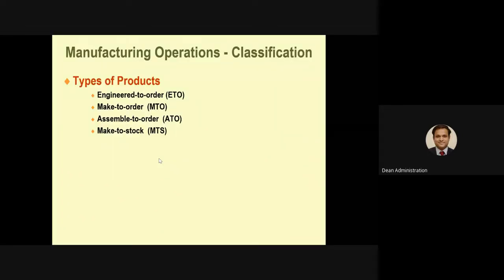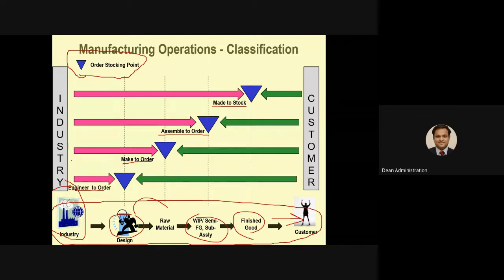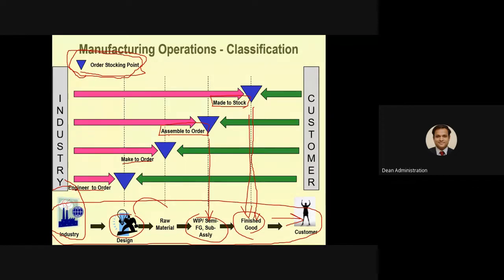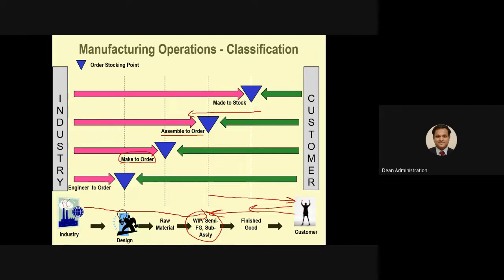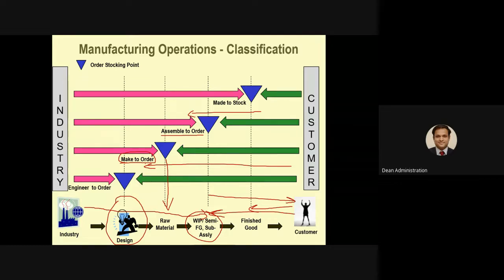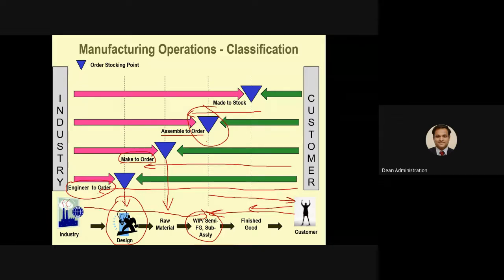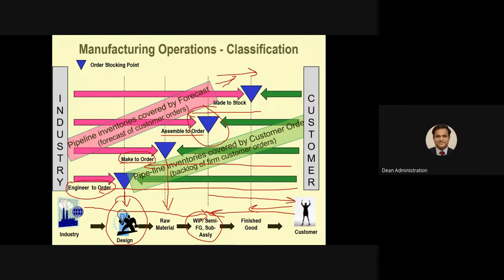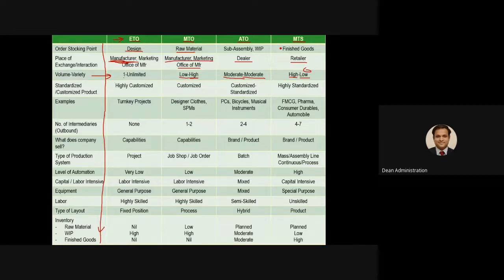MTO ATO MTS ETO